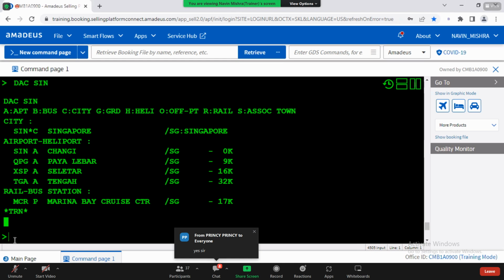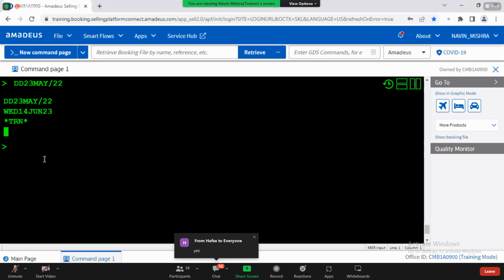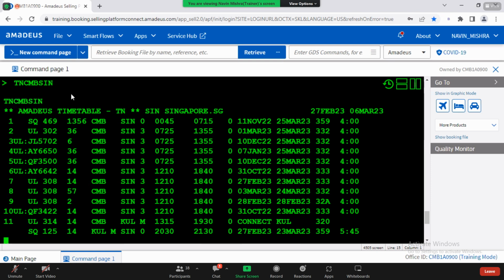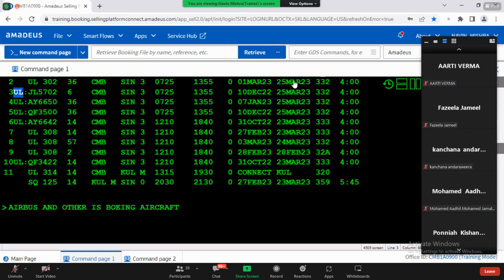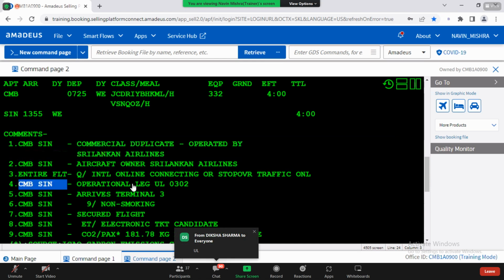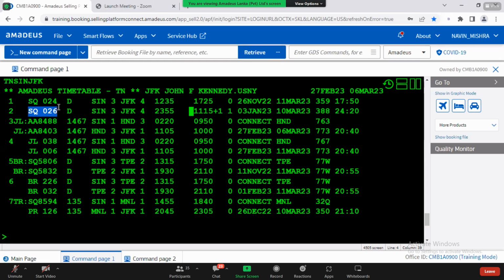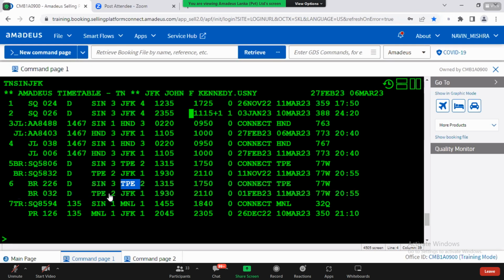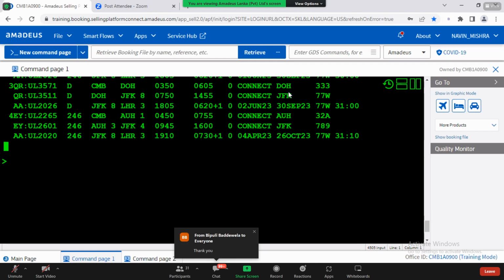Amadeus GDS Full Training Tutorial - Part 2 / Part 6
Amadeus GDS Ticketing System Webinar was held on 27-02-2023. This Amadeus GDS tutorial is suitable for beginners or those who already know the GDS system. If you really practice this you can sell Flight Tickets. The webinar was held for 4 days. Here is a total of 6 videos we have recorded. This is Part 2.

A to Z full course for beginners, intermediate and advance users. The webinar was held in English language.

I am sharing this since I have experience with them. Good customer service and speedy response.